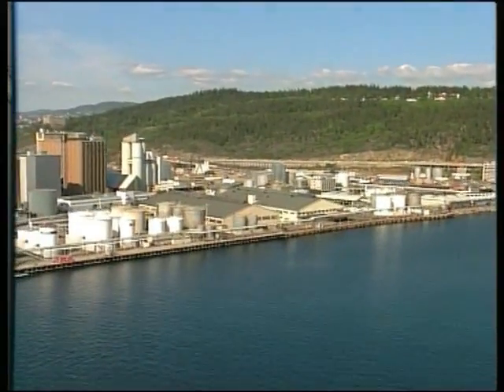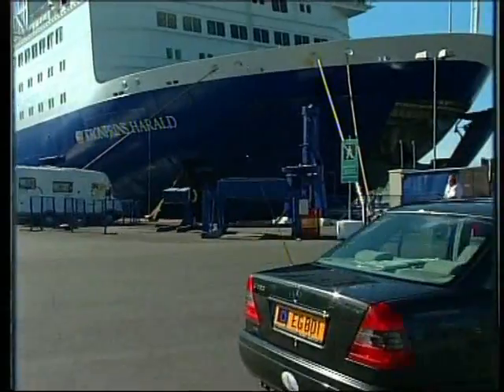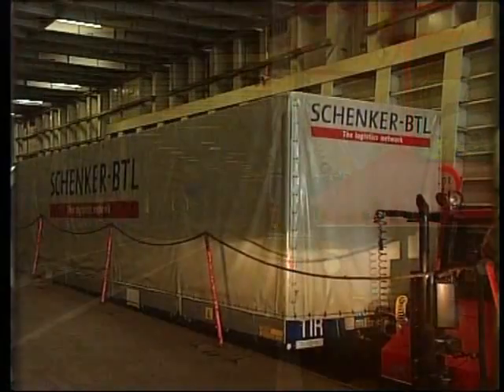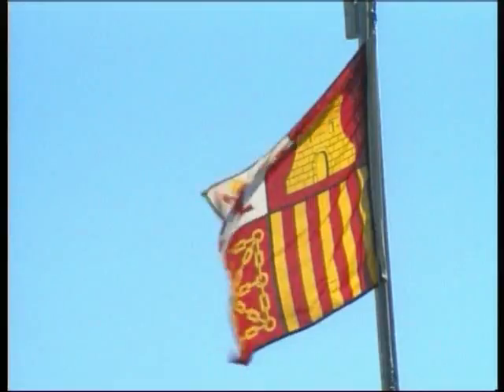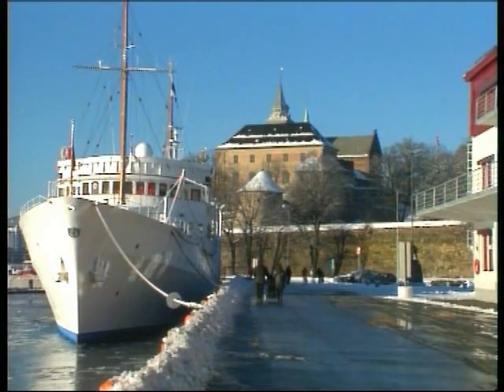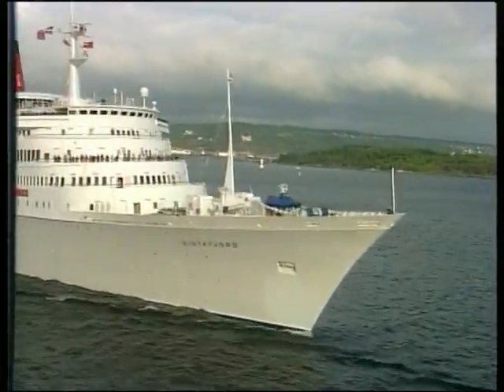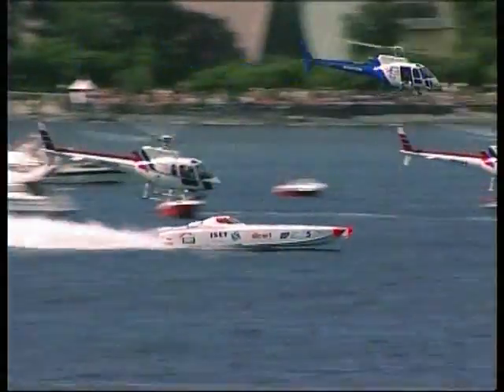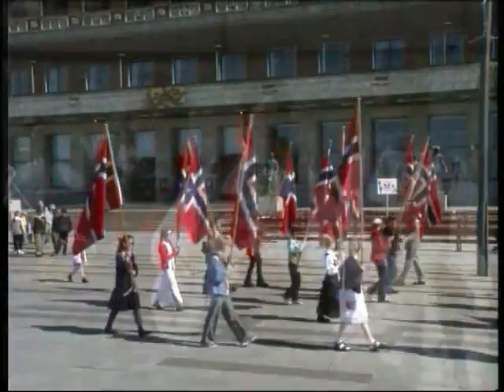Oslo, the Millennium Port 2000 - part 2/2